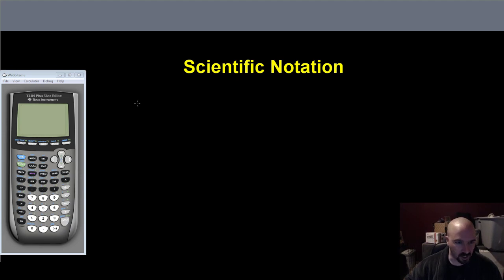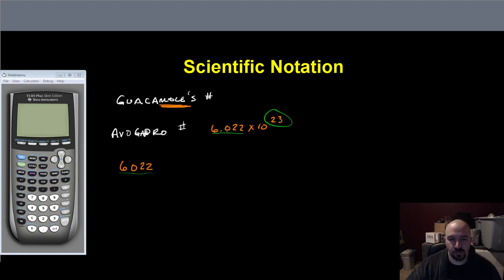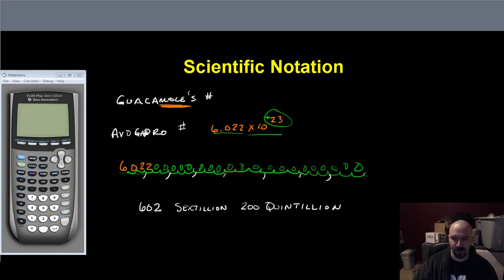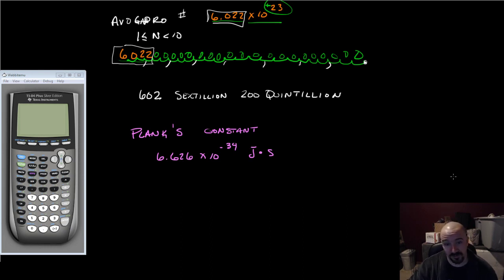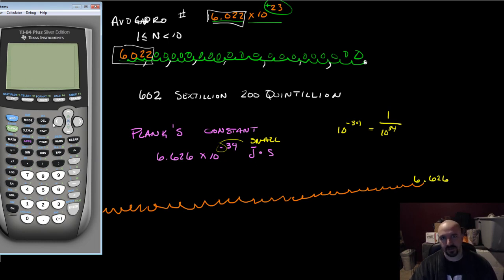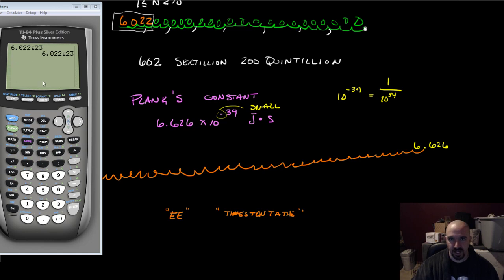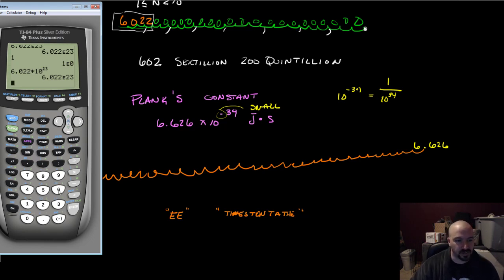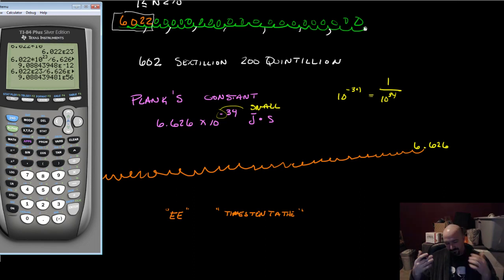Scientific Notation -- A fun way